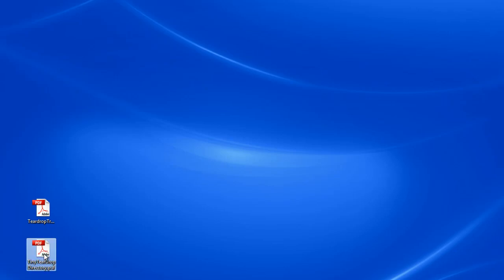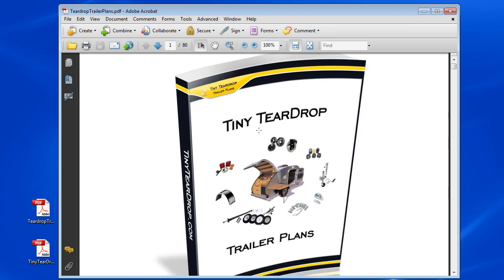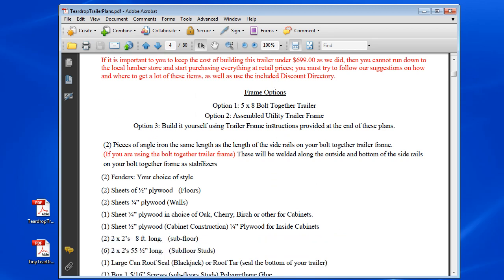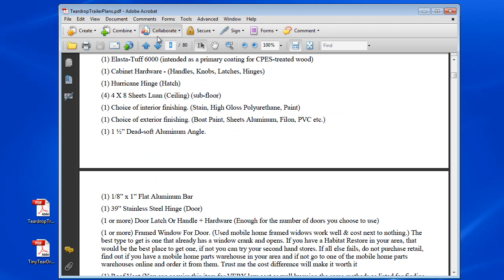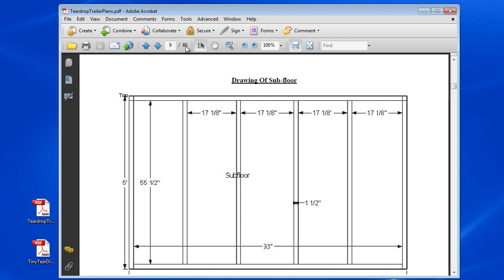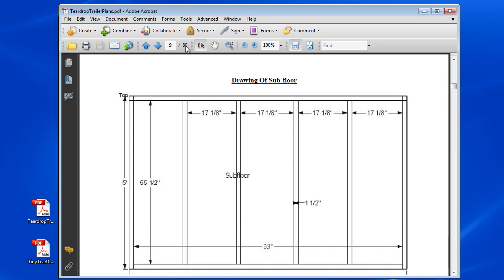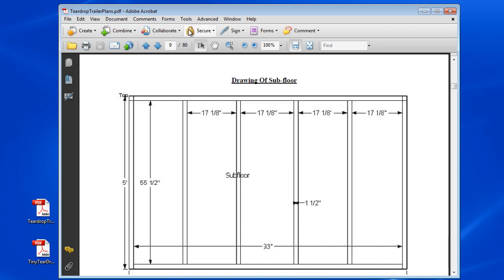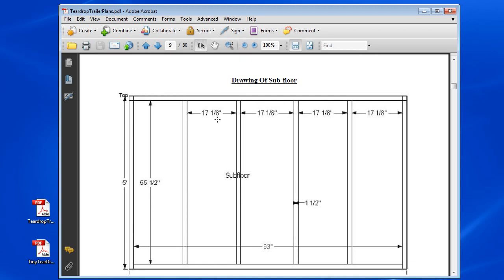Teardrop Trailer Plans - Part 7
Teardrop Trailer Plans

The following video clip is part of a full video tutorial.

This is video 7 of 10 in the video series.

Are you thinking about building a Teardrop Trailer?  Tiny Teardrop Trailer Plans will show you how to build a custom Teardrop Trailer.  These plans are aimed at both novice AND professional builders who want to build a quality teardrop trailer at an affordable price.  From a full materials list to detailed explanations (including pictures & diagrams) during the build, these plans will walk you through the build process step-by-step, and also provide info and tips that will keep your build costs low!